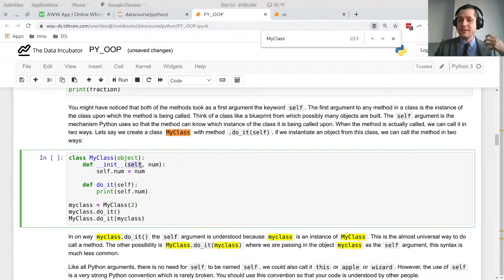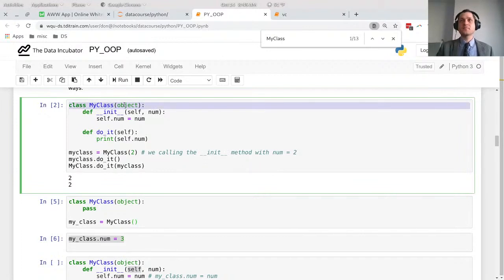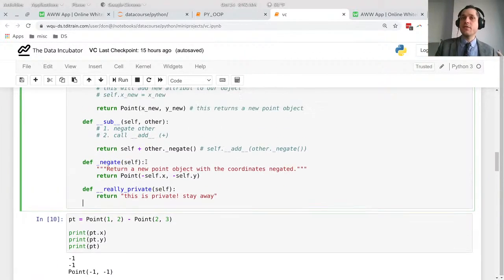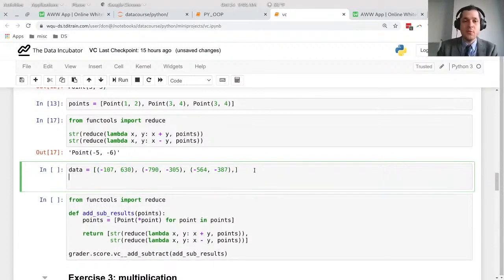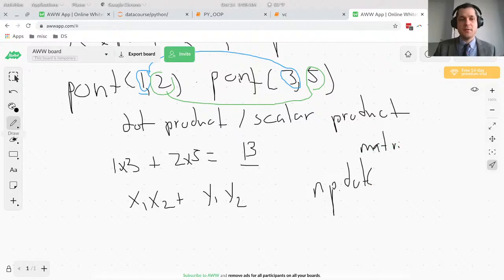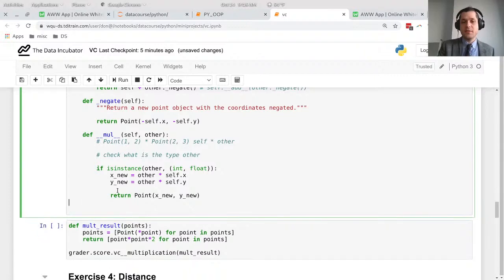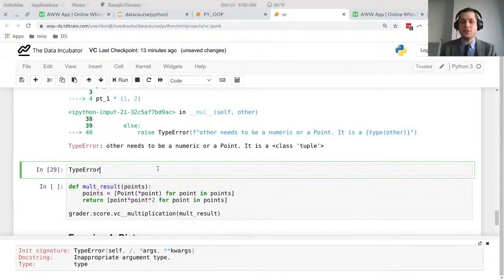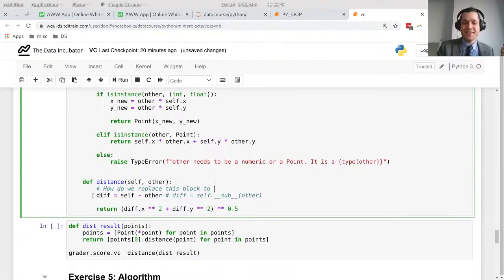11_ October 14, 2020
11_ October 14, 2020